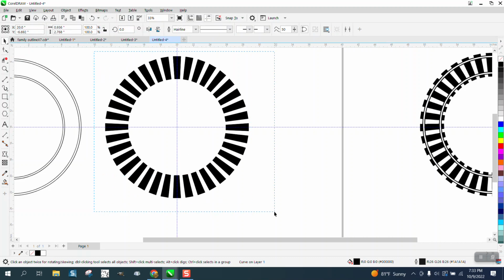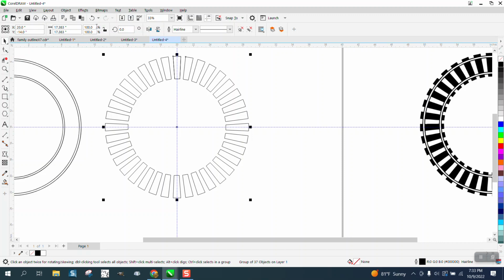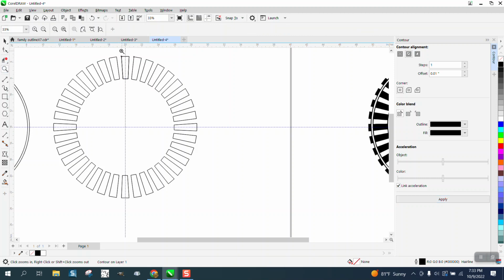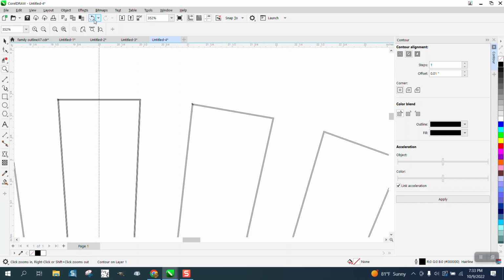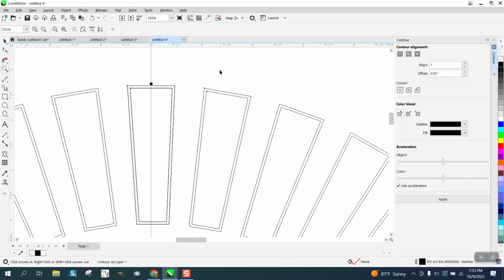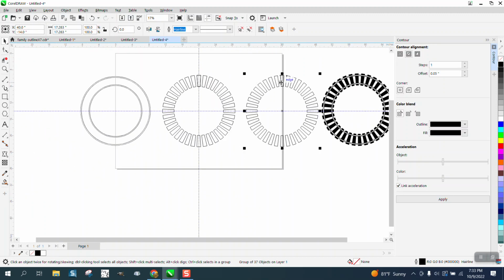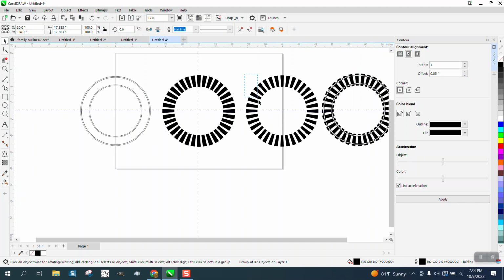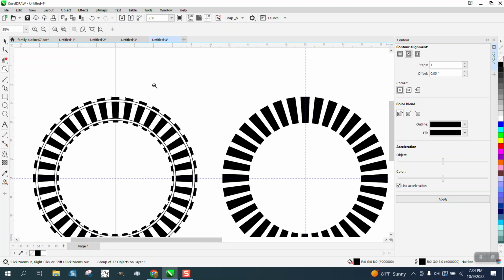Corel Draw Tips & Tricks Change the size of some items without the other